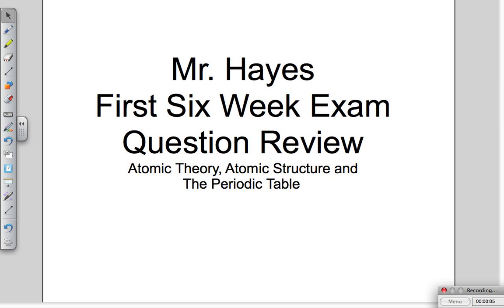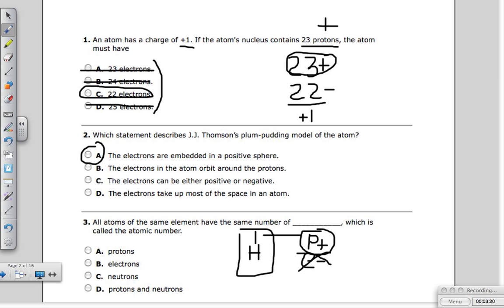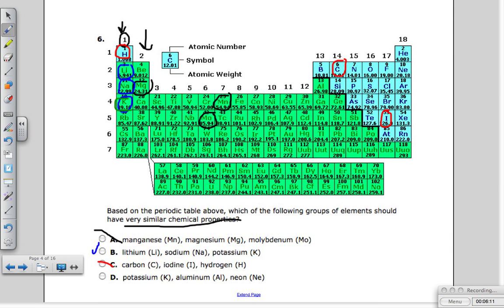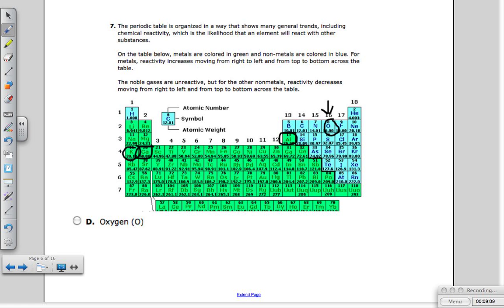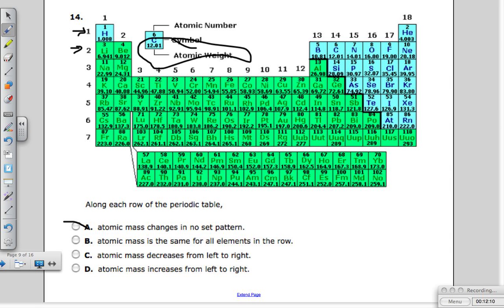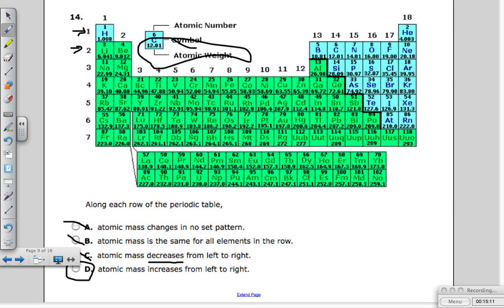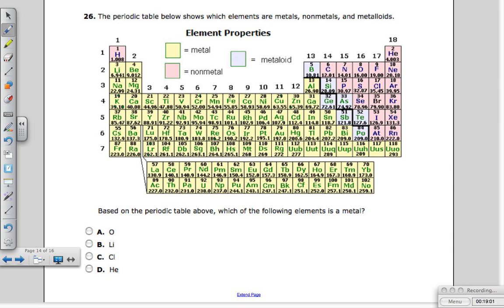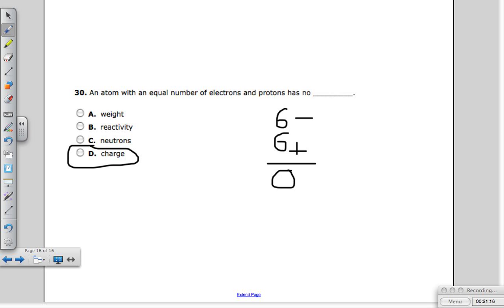First Six Weeks Exam Question Review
This video will review the questions from the first six weeks exam. This exam covered the following topics, atomic theory, atomic structure and the periodic table. It is critical for this six weeks that students have a firm understanding of the topics taught from last six weeks. If after watching this video you need more help in understanding more about how atoms are structured, the arrangement of the periodic table or atomic theory, please review the videos posted during the first six weeks.